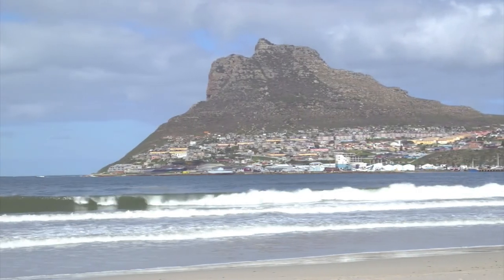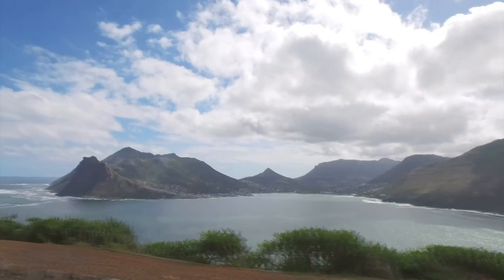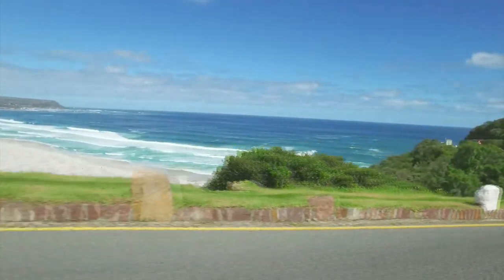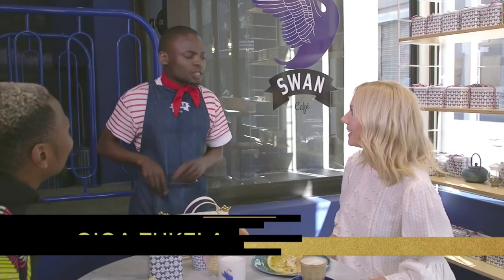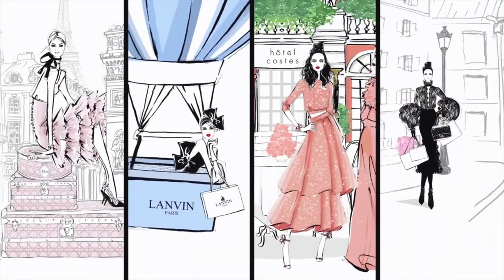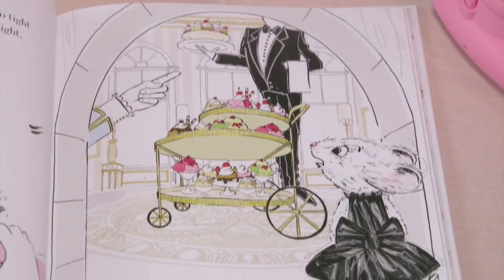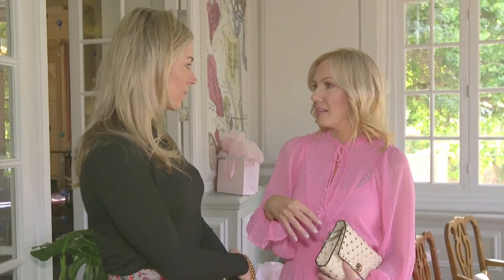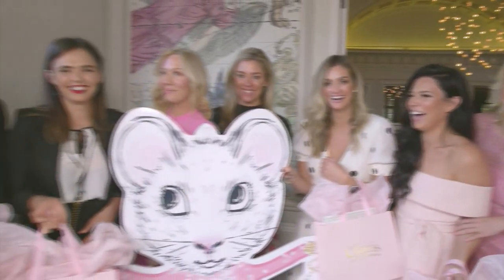Top Billing spends a day with fashion illustrator Megan Hess on her trip to SA | FULL INSERT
We met up with Megan Hess on her first trip to South Africa as she launches her new children's book.